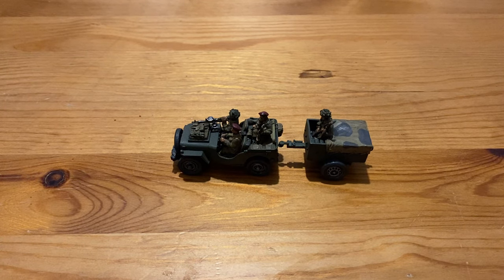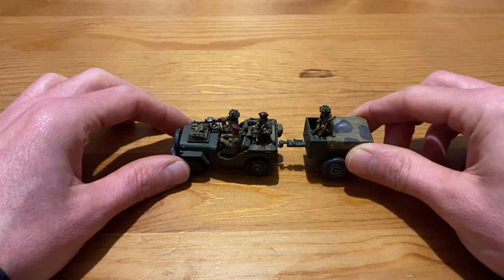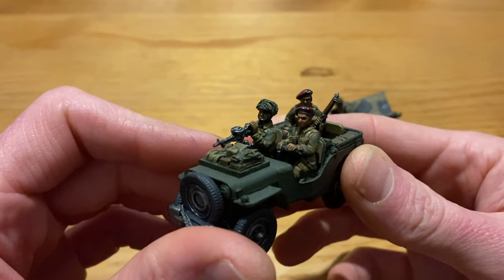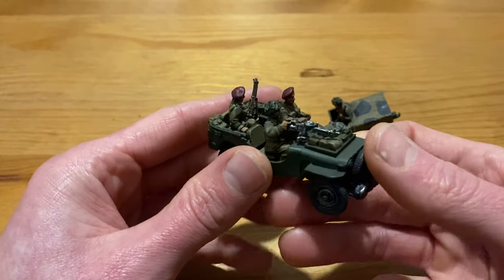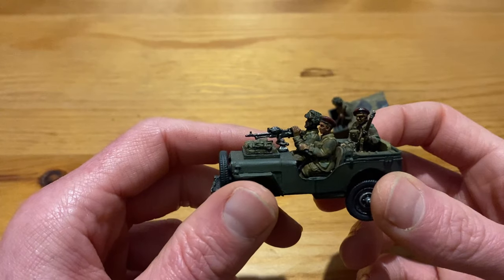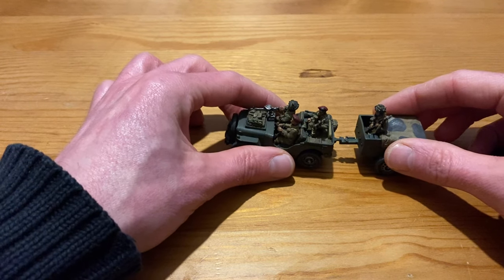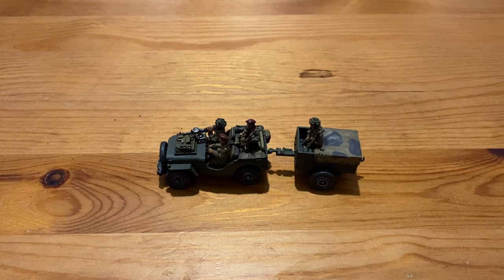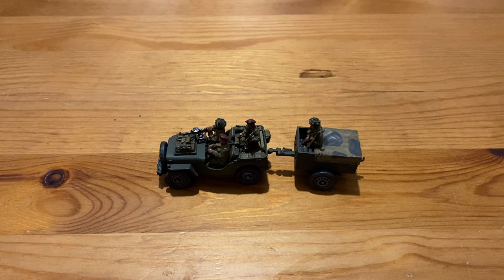Bolt Action : British Airborne Jeep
Rich is back showcasing the latest additions to the British Forces

GEEKS18

Our videos are are for people aged 15+ may contain swearing and references to violance...